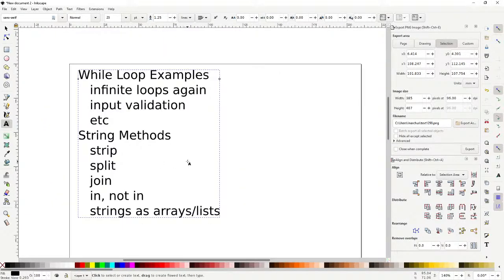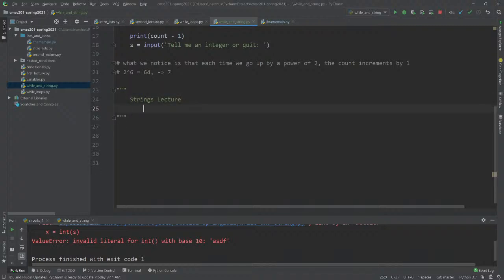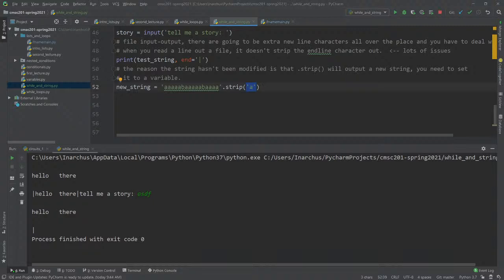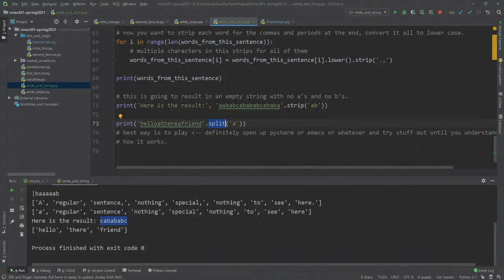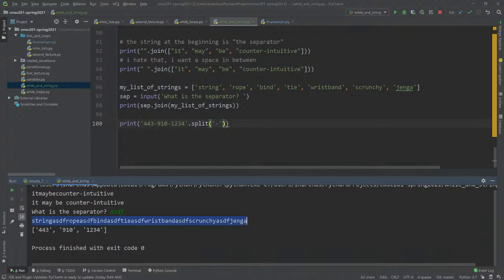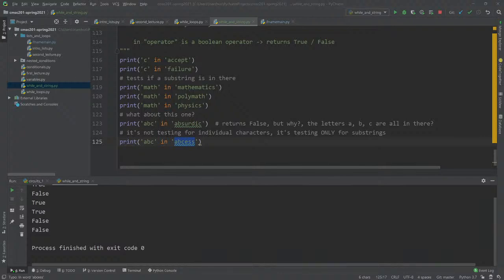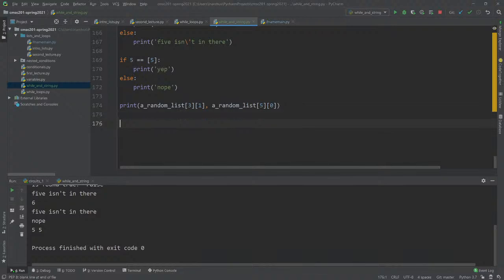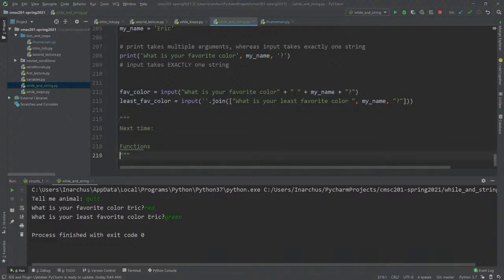CMSC 201 While Loops and String Operations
We'll talk more about while loops, and then strip(), split(), and join().